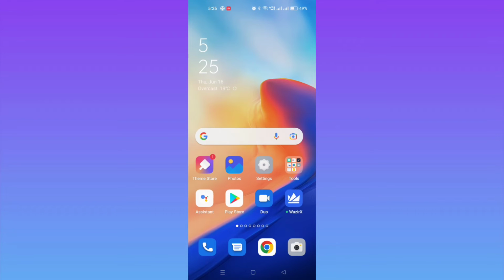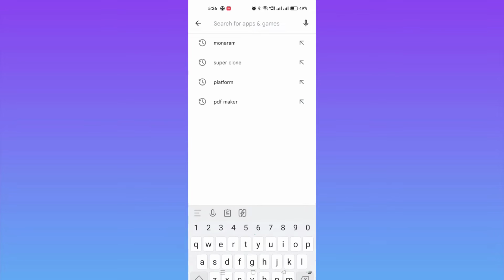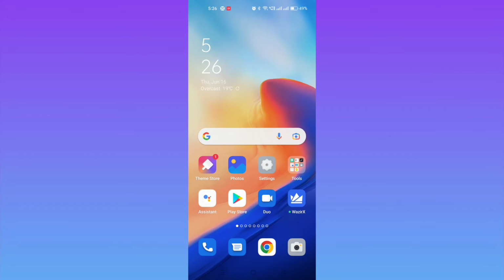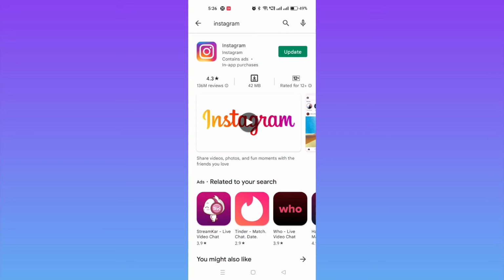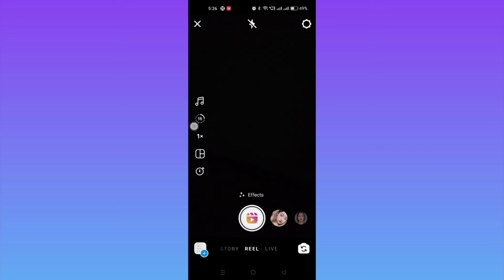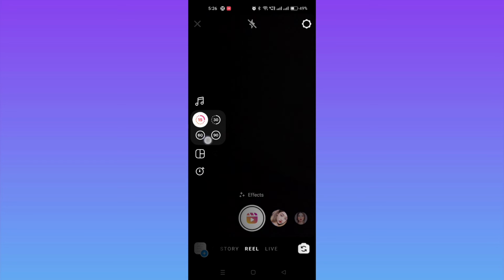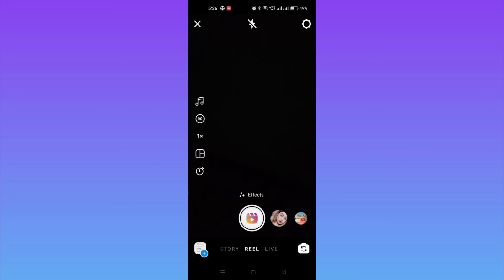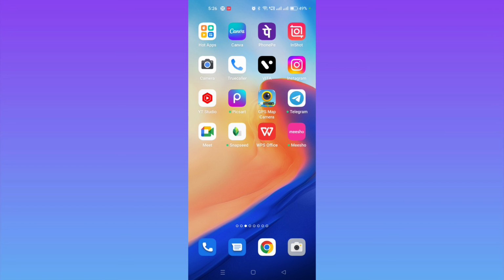How To Make Long Reels Video On Instagram || How To Get 90 sec reels video on instagram